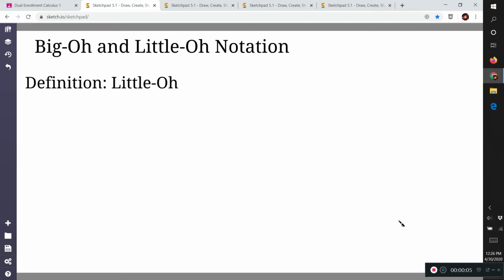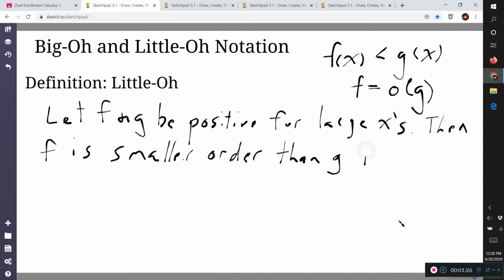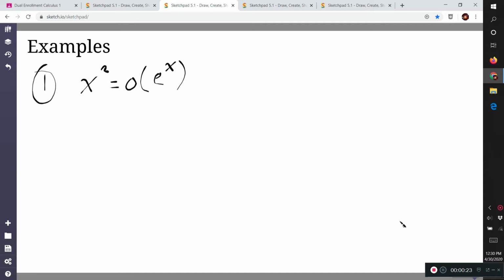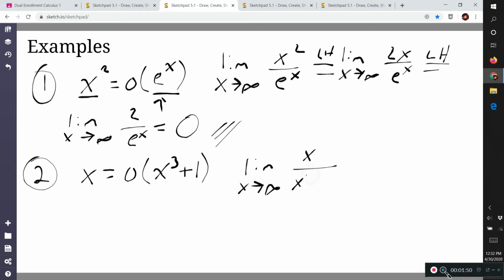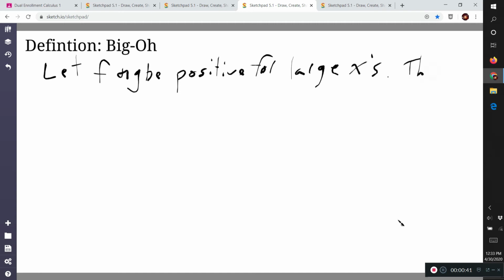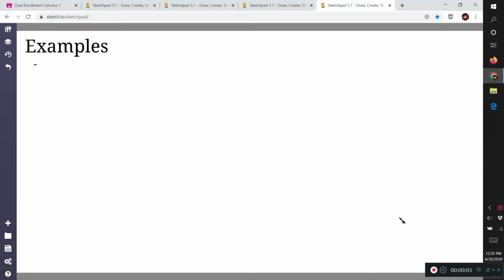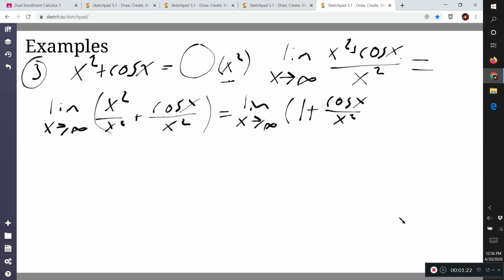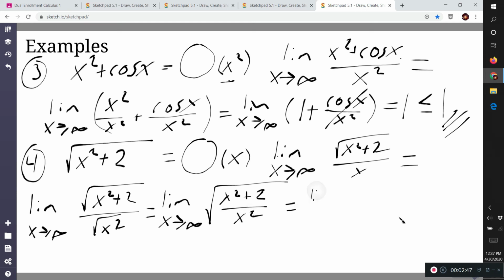O Notation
This video goes over O-Notation in big and little O form. It discusses how to establish if your notation is valid.